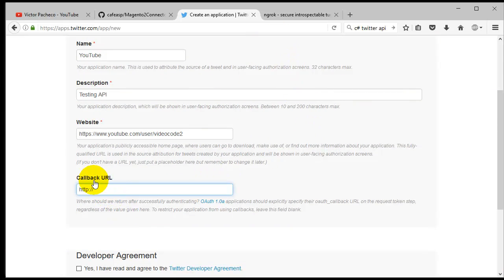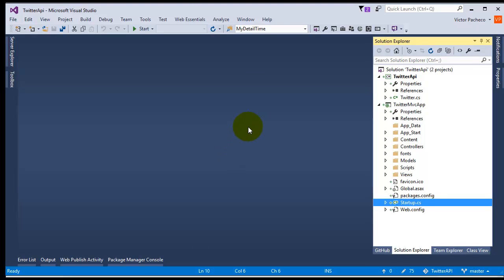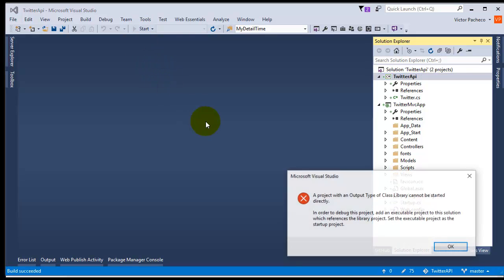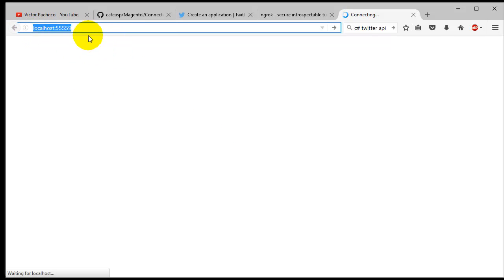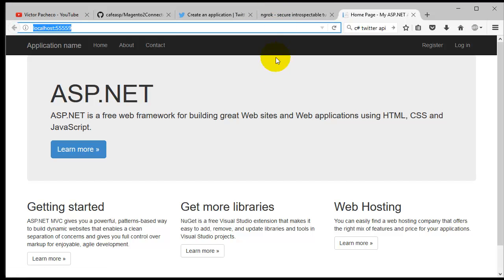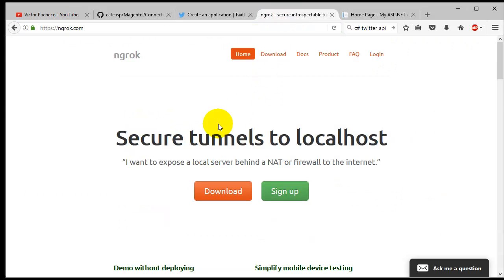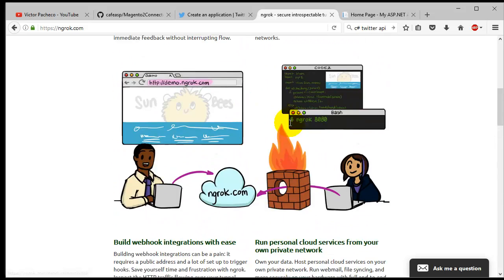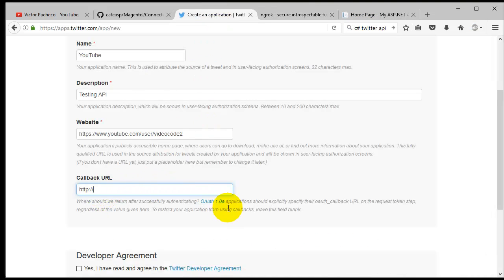Twitter REST API Setup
We are going to setup our app in Twitter app section and calling the rest api from C#. Make sure to use ngrok.com to allow you localhost to be public and to allow the call back url to work correctly.

On the next video we will authenticate.

video is coming soon...